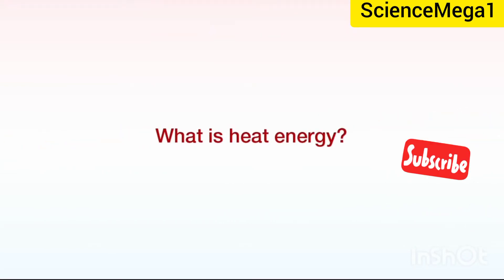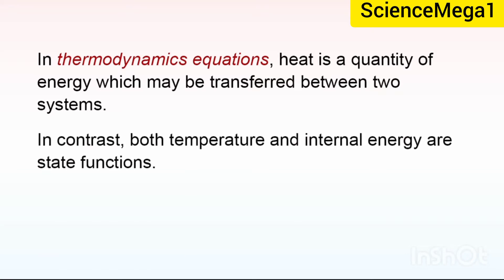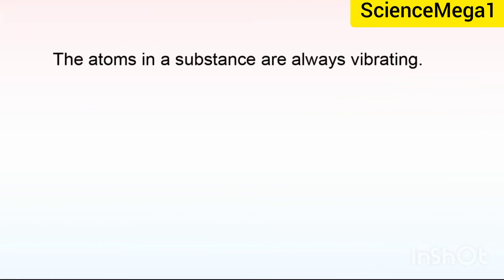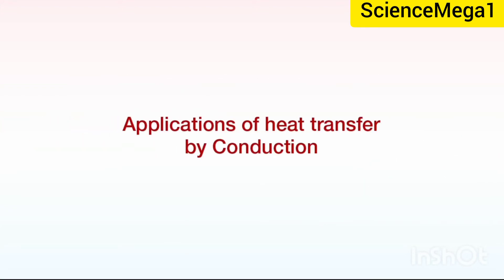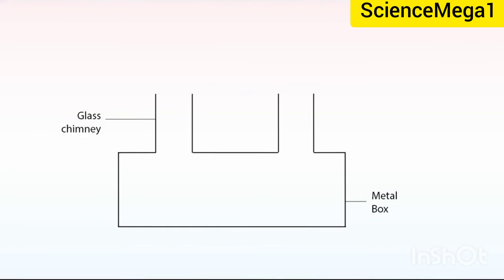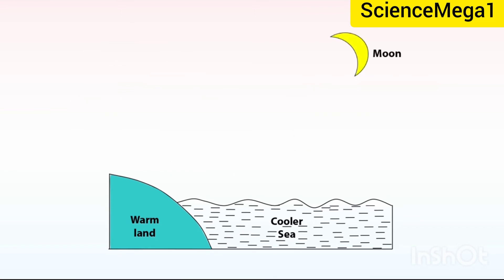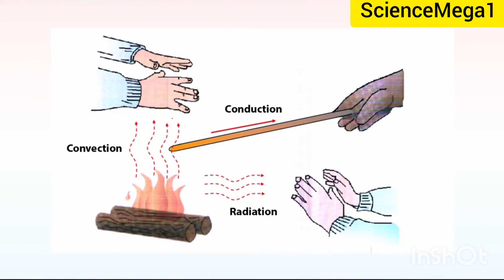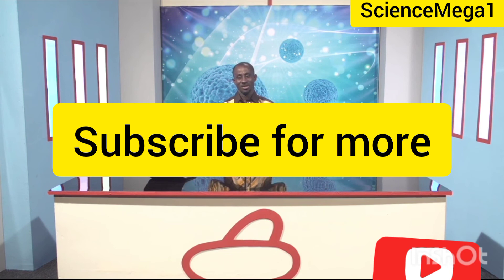NATURE OF HEAT AND HEAT TRANSFER.What is heat energy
LESSON 17: NATURE OF HEAT AND HEAT TRANSFER
By the end of this lesson, you should be able to:

Explain heat energy
State the three modes of heat transfer
Explain the various modes of heat transfer
Describe some practical applications of heat transfer by conduction, convection, and radiation